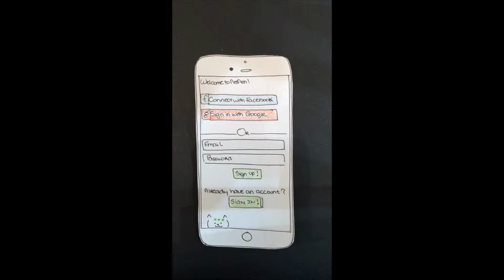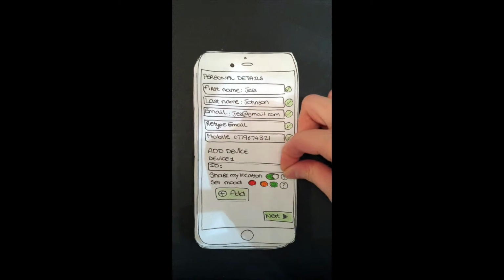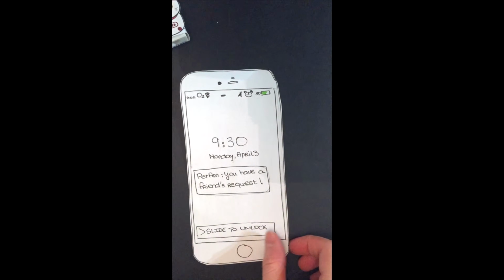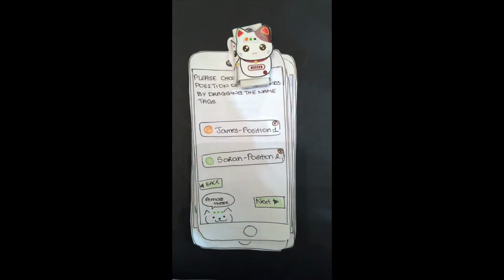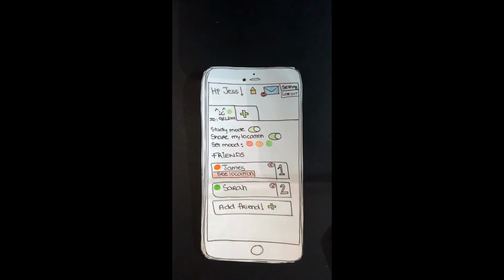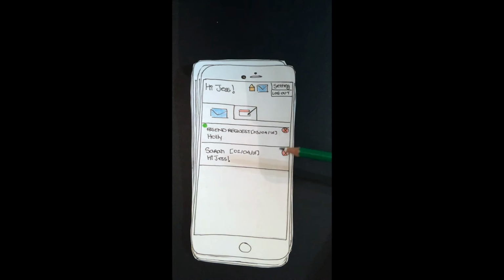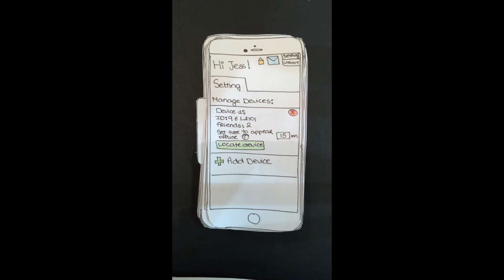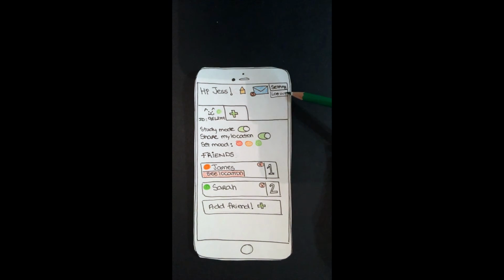Prototype Evaluation [1/2]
Using the Wizard-Of-Oz technique, a prototype evaluations was conducted to evaluate PetPen mobile application. Before conducting the evaluations, the design concept and features were explained to participants. The researcher then guided the participants through the evaluation, whilst allowing participants to explore the device’s features. At the end of the evaluation, participants were given time to "play around" with the application while the researcher simulate the tasks of the products.